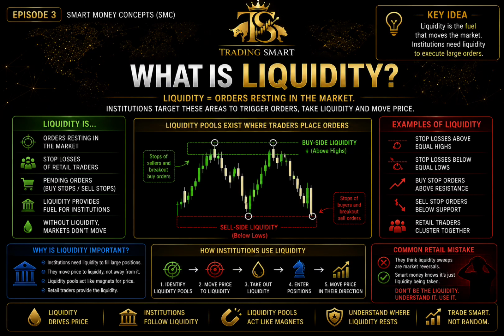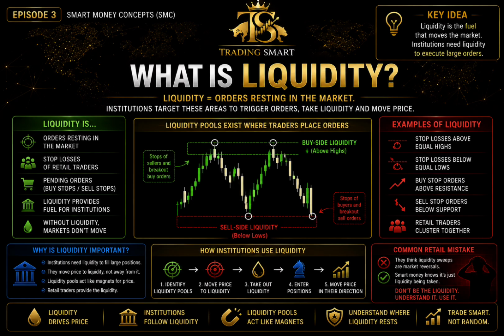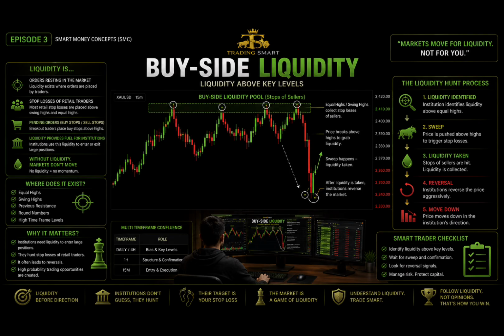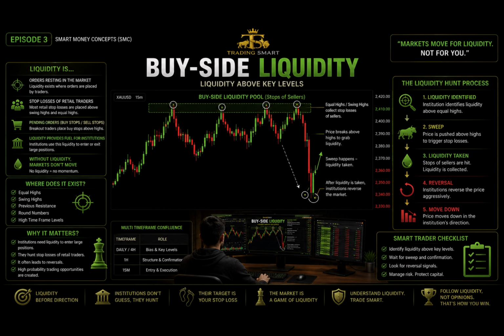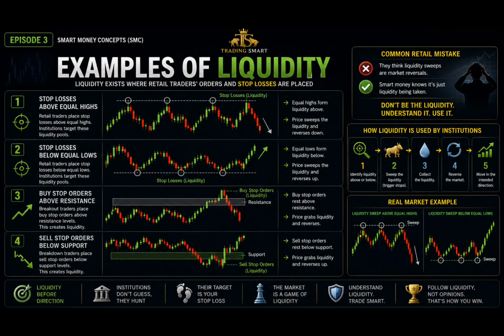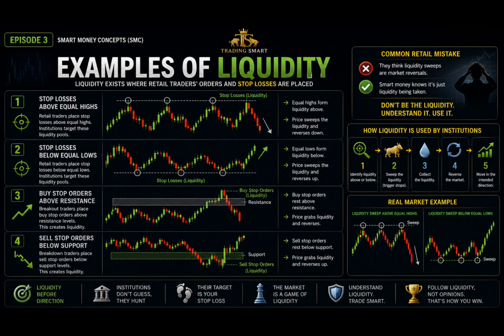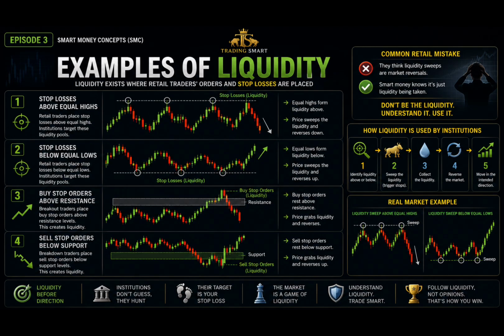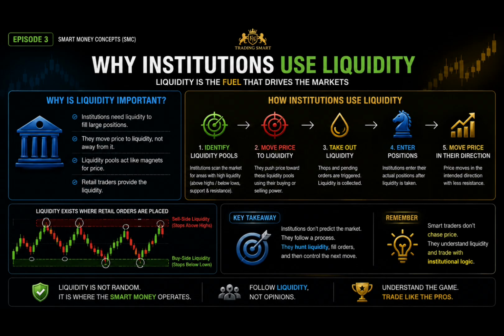Liquidity Explained: The Fuel Behind Every Market Move | Smart Money Concepts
What is liquidity, and why does it drive every market move?

In this episode of the Trading SMART Masterclass Series, we dive deep into one of the most important concepts in institutional trading: Liquidity.

Learn how banks, hedge funds, and market makers use liquidity to enter and exit large positions—and why retail traders often become the liquidity.

📌 In this episode:
✅ Buy-Side Liquidity
✅ Sell-Side Liquidity
✅ Liquidity Sweeps
✅ Stop Loss Hunting
✅ Equal Highs & Equal Lows
✅ Institutional Trading Logic

The market doesn't move randomly—it moves from liquidity to liquidity.

Our goal as traders is not to fight institutions, but to understand their footprints and align with their direction.

• Smart Money Concepts (SMC)
• Institutional Trading Strategies
• XAUUSD Analysis
• Live Trading Insights

📈 Trade with Intelligence. Win with Discipline.